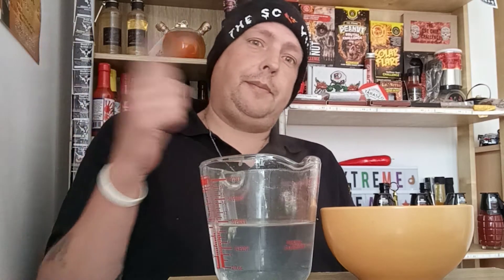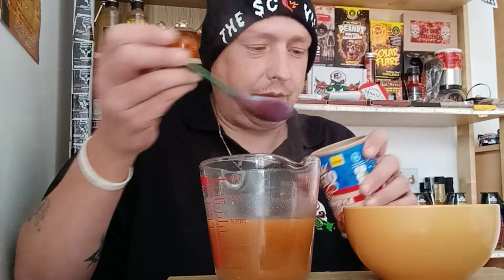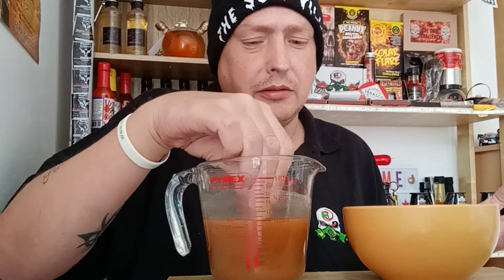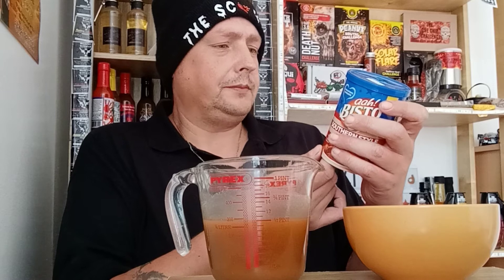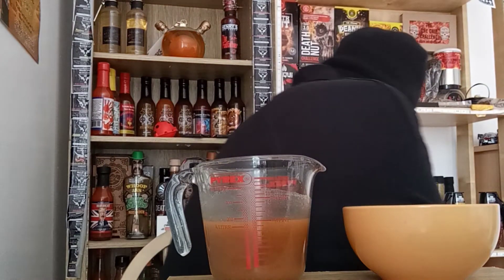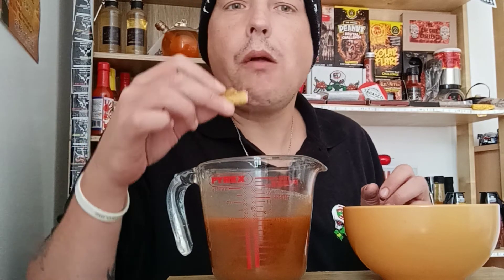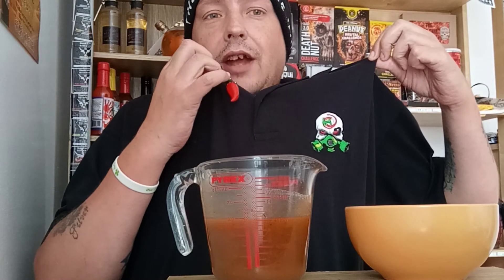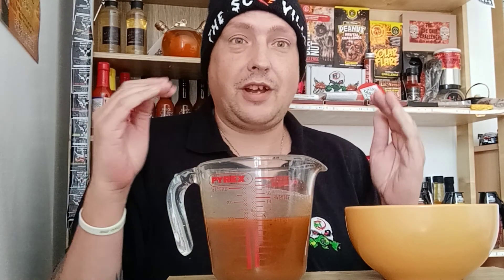BISTO SOUTHERN STYLE GRAVY REVIEW...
EHP REVIEWS NEW BISTO SOUTHERN STYLE GRAVY.